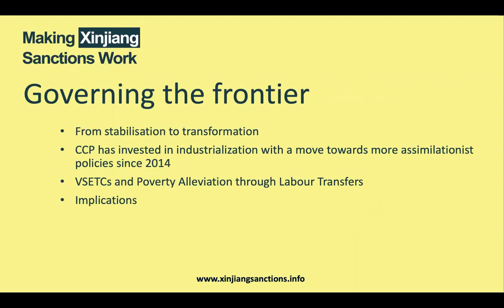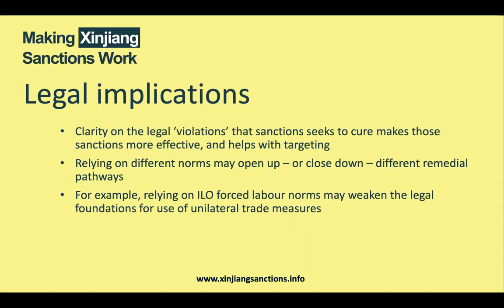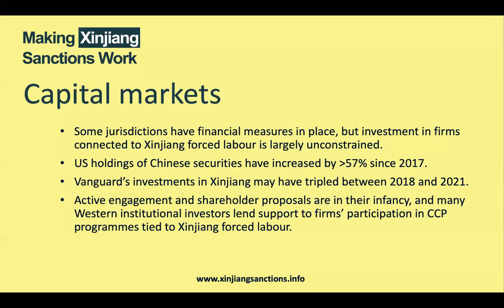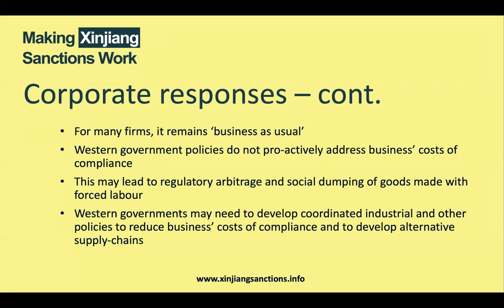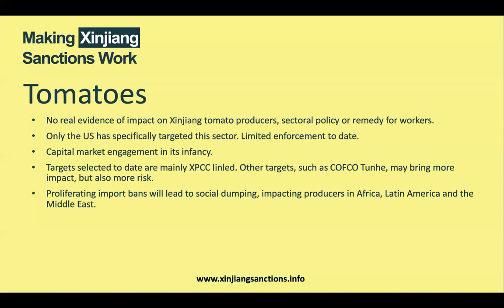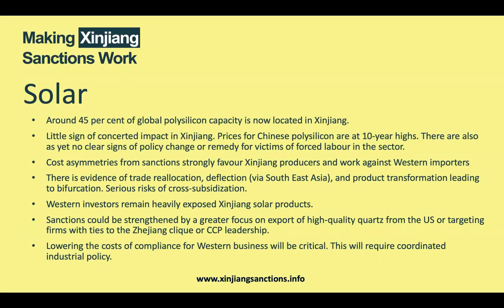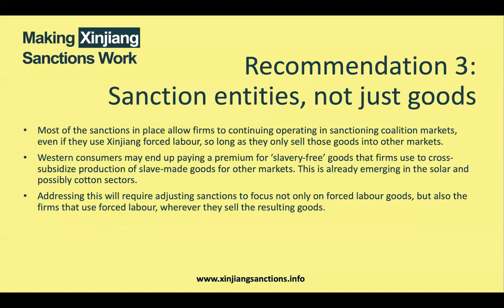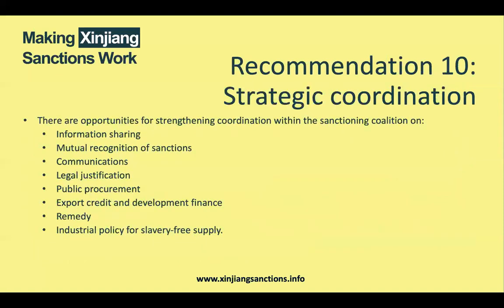Making Xinjiang Sanctions Work Launch Webinar 27th July 2022